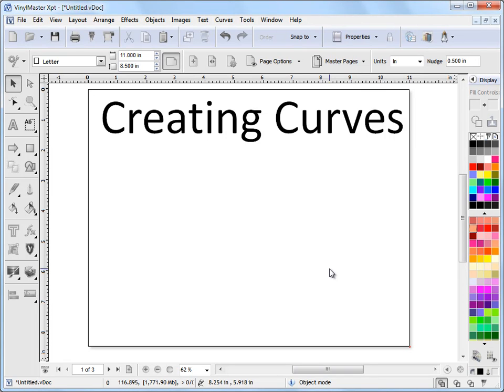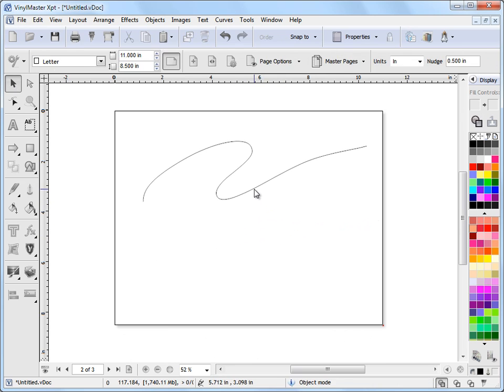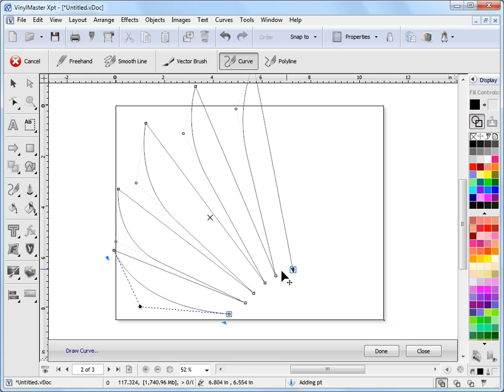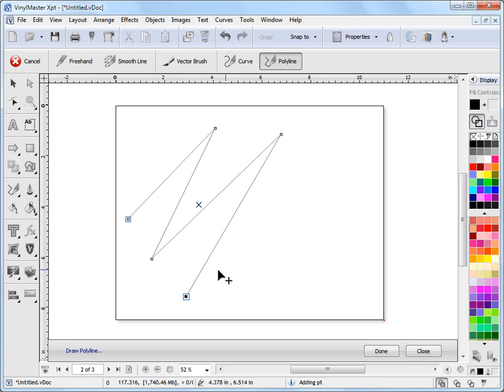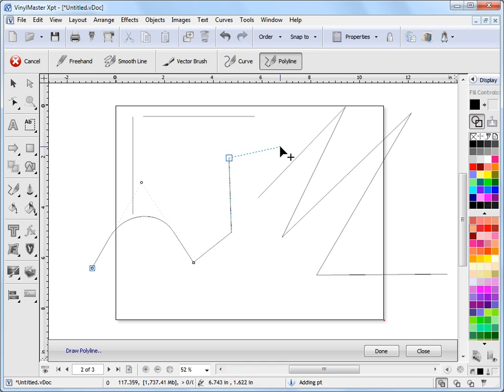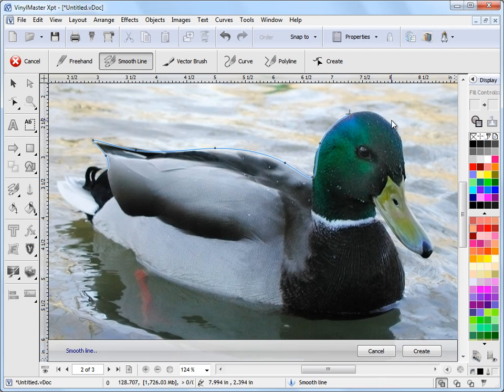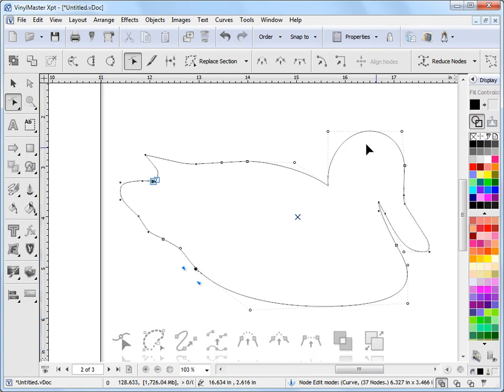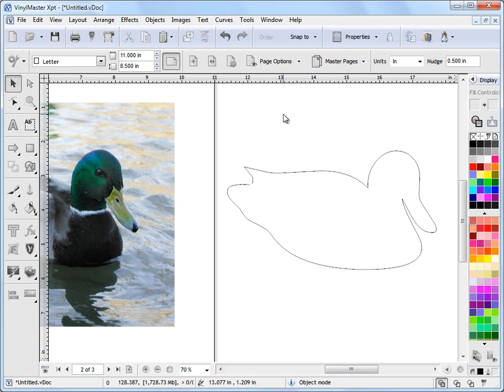Working with Curves in VinylMaster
Where and how to work with and Create Curves in VinylMaster